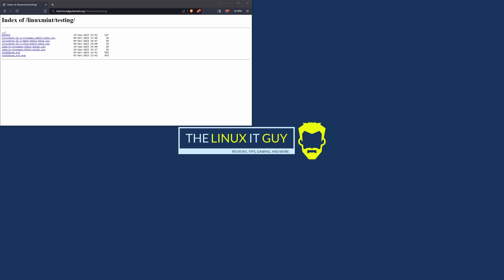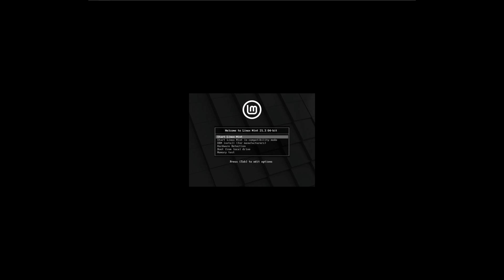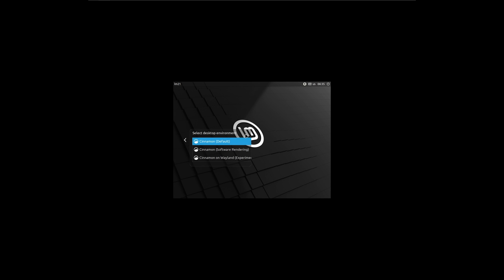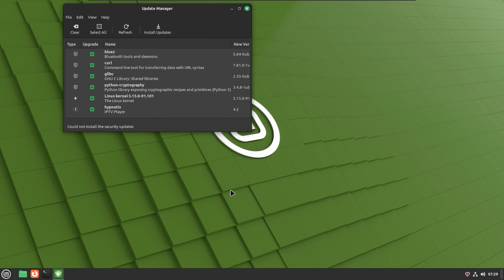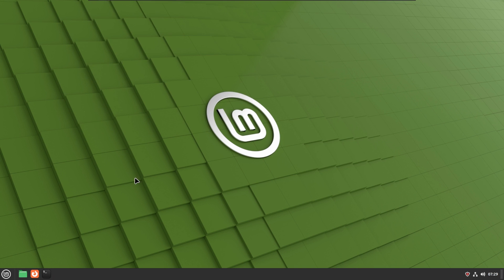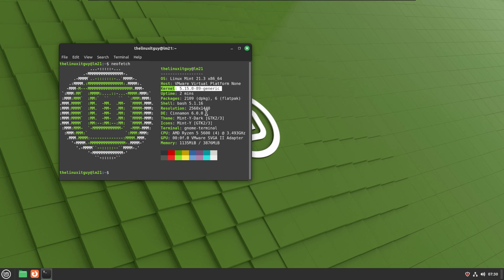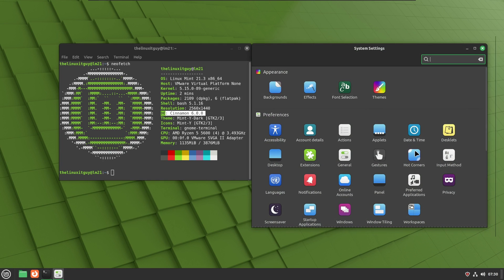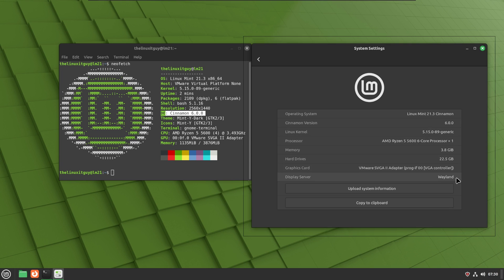Linux Mint 21.3 beta (Cinnamon 6) and HOW TO GET IT! 🚀🌿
Just a quick video explaining how to get Cinnamon 6, which released yesterday with Wayland support. This will replace the Daily Builds PPA method.